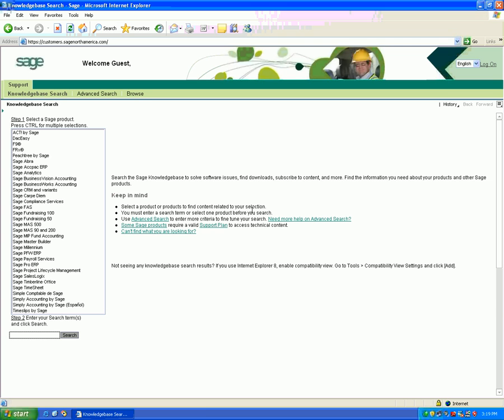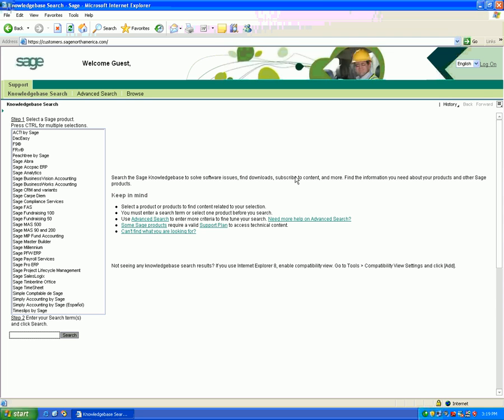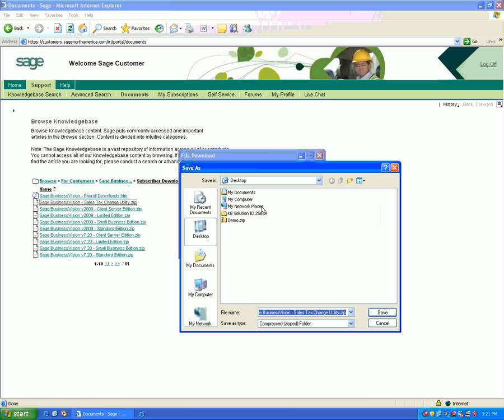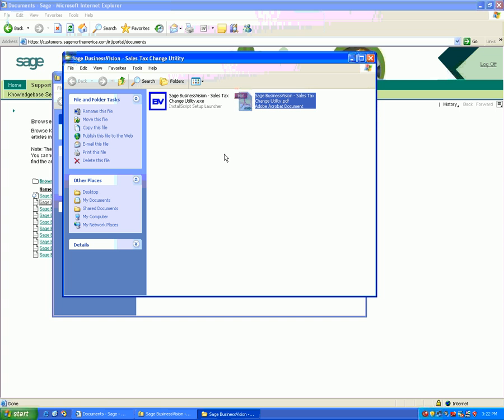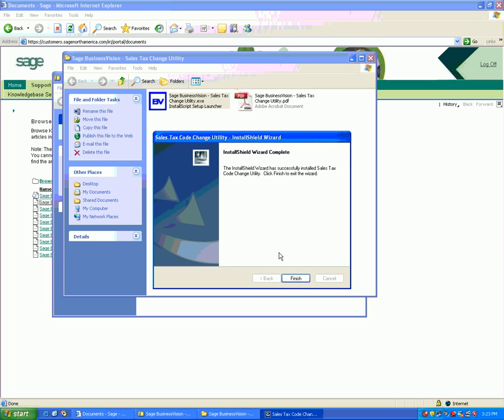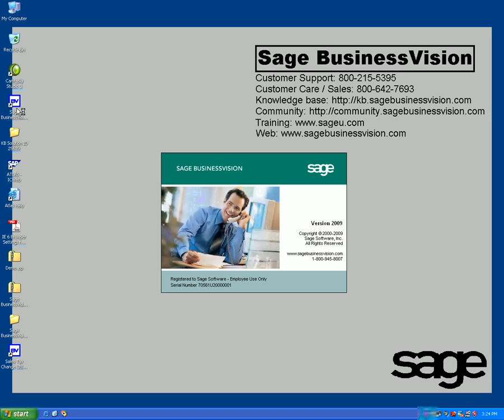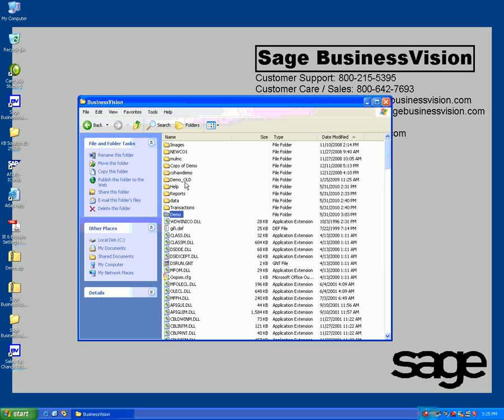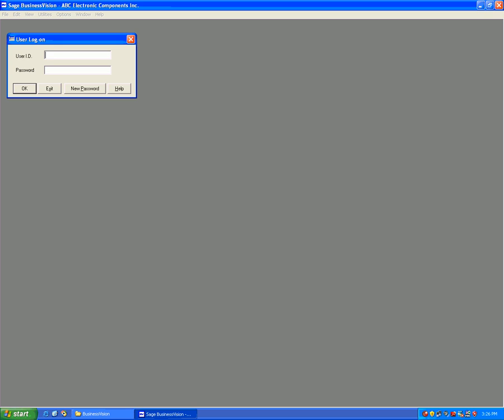HST Tax Change Utility for Sage BusinessVision (Part 01/03)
Part 01/03

This is a walkthrough of the HST Sales Tax Change Utility for Sage BusinessVision. This utility supports Sage BusinessVision version 7.2, 7.3(2009) and 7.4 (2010). It is high recommended that you backup your data before running this utility.